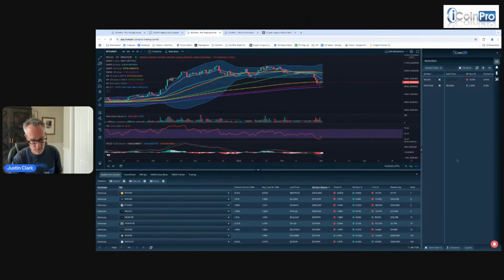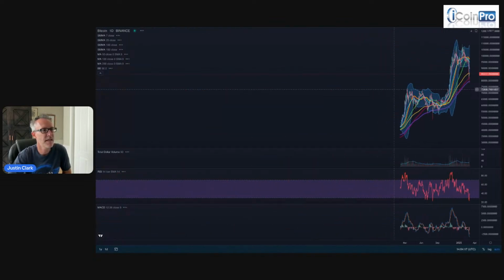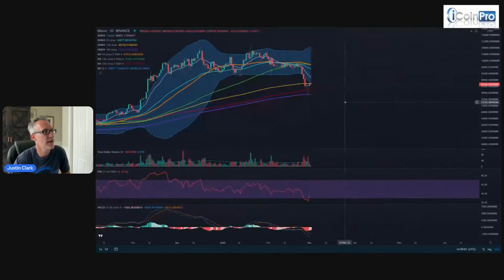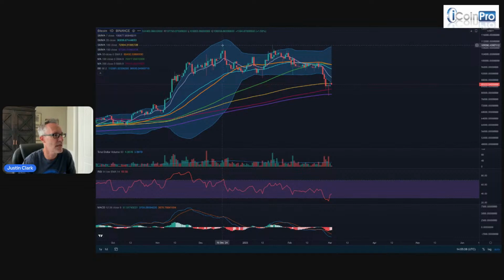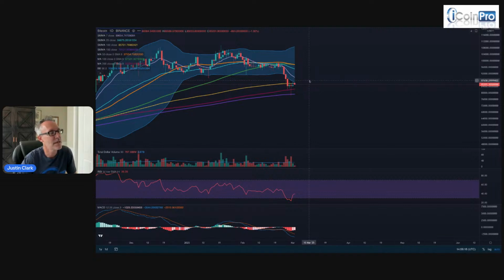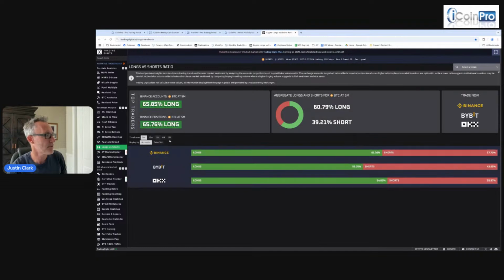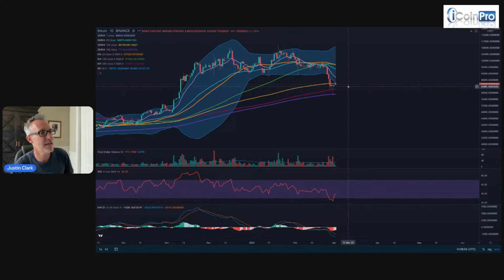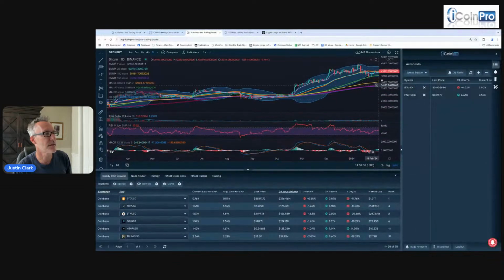Morning Market Analysis for Bitcoin and Crypto from iCoinPro - March 2nd, 2025